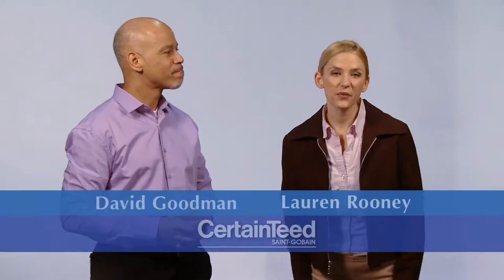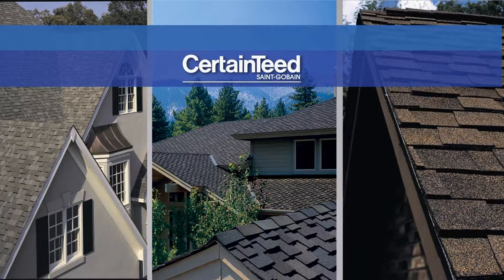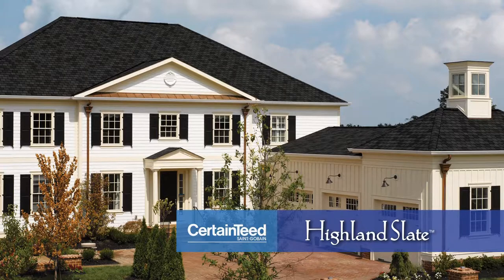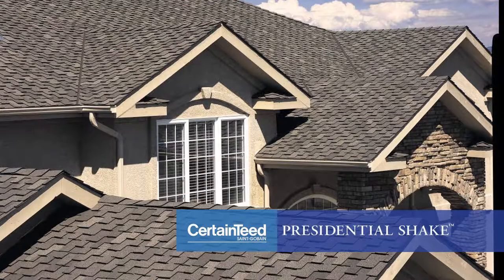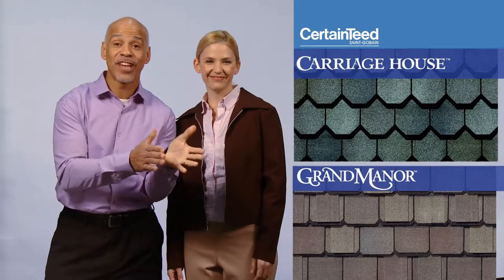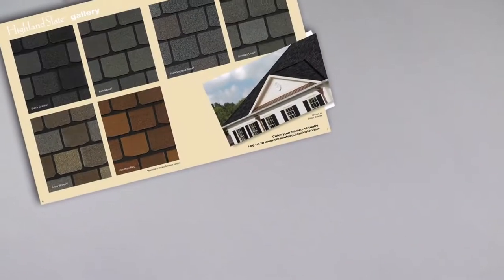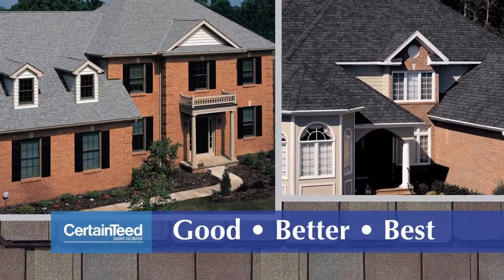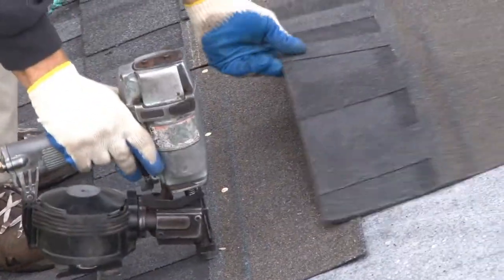Designing with CertainTeed Shingles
CertainTeed has great designs.